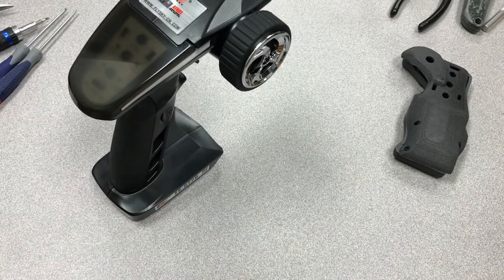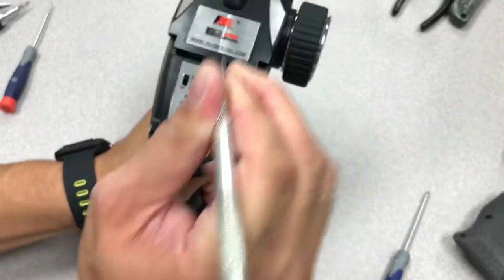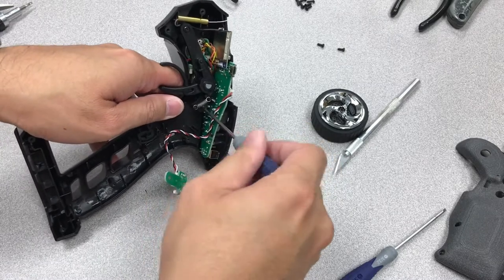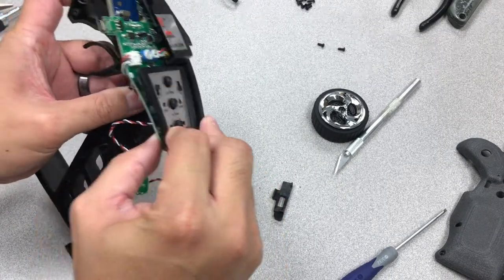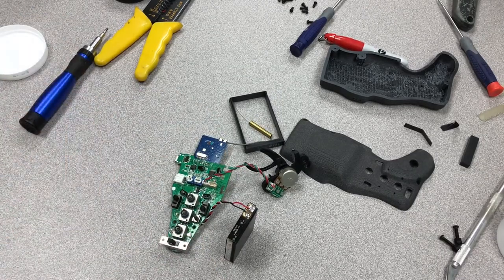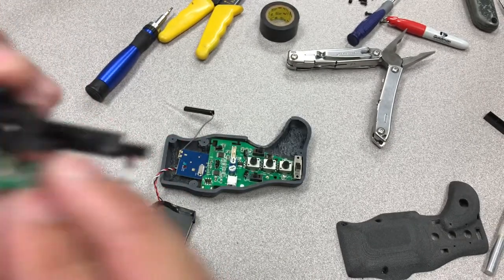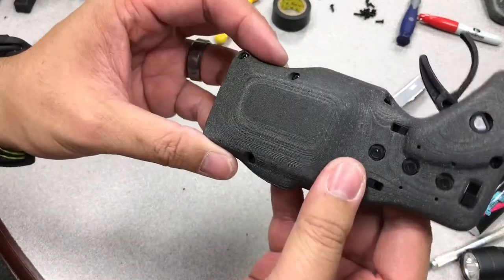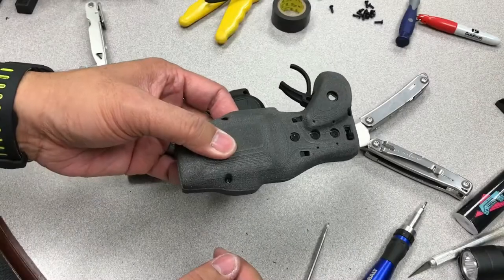GT2B Electric Skateboard Remote "ChoZen" Case Mod (MasterCho Design)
UPDATE: 3D Print File for the housing is now available, you will need two PLASTIC nuts and button cap bolts M3-0.50 x16

sorry for the long video. I cut it down as much as I can from the original 1 hour process that was recorded. Also. I do mumble a lot...hopefully this video is helpful to some. WARNING: Be VERY careful with the battery, do not accidentally solder the terminals. If you are not good with soldering control, Tape off the one terminal before working on it with kapton or electrical tape.

Remote can be found on Amazon